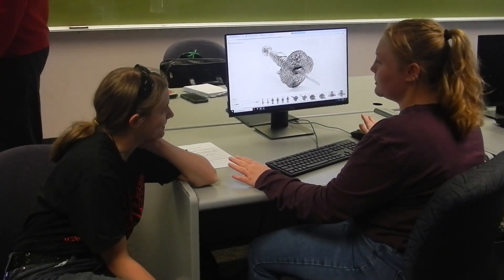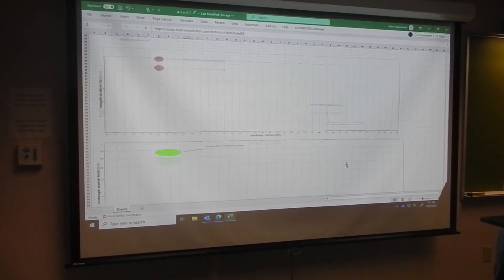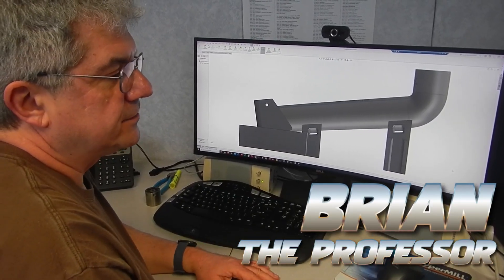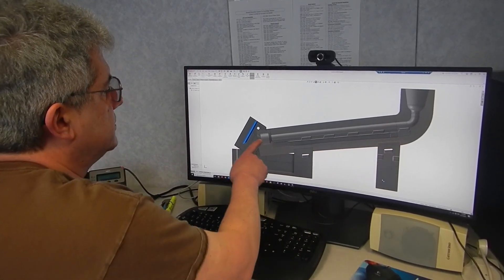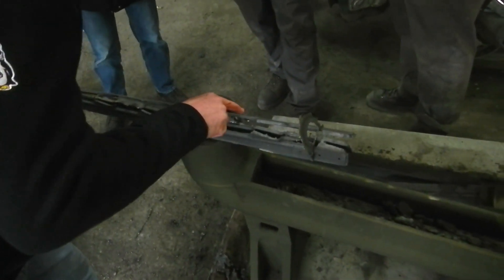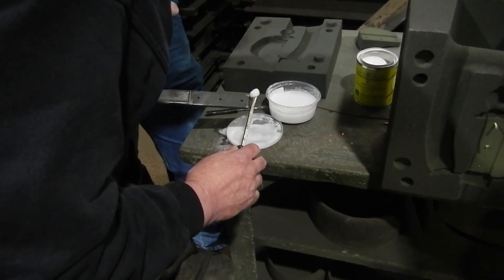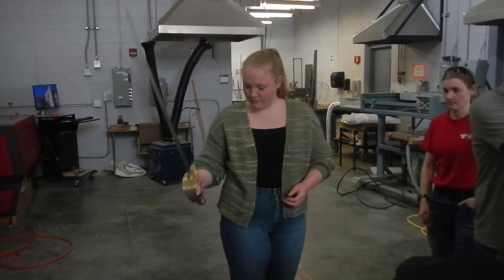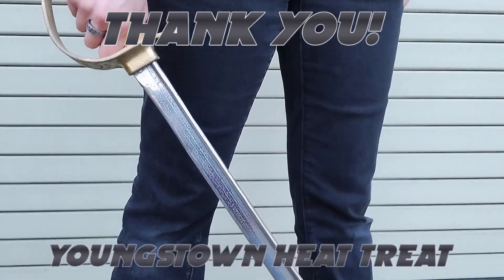Cast in Steel 2025 Youngstown State University George Washinguin team 17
This year's Cast in Steel competition challenged teams to make a sword in a style that George Washington might have owned, using cast steel.
As part of the competition requirements, each team had to produce a short video about their project and sword.
The video shows the team’s design and manufacturing choices, including a unique gating and risering technique and co-molding of the handle.
This is Youngstown State University’s George Washinguin' team video.